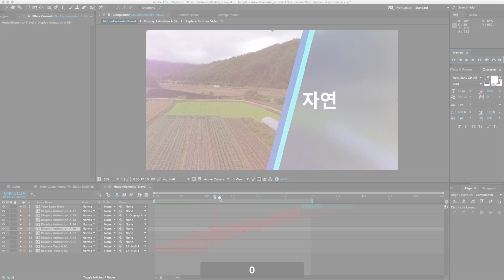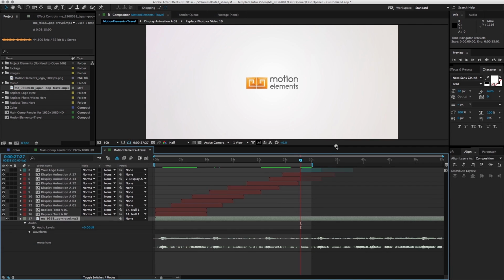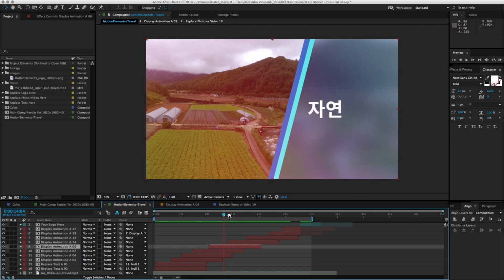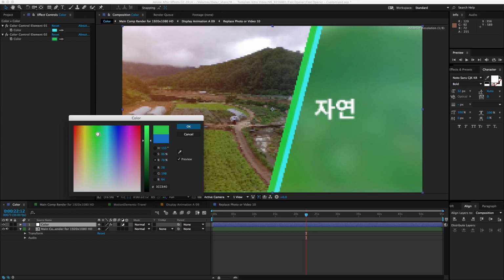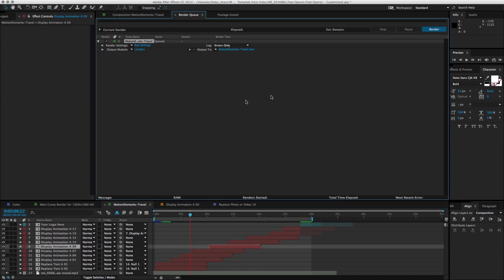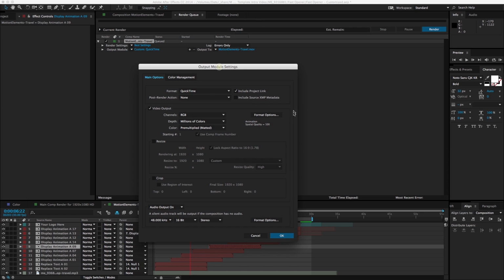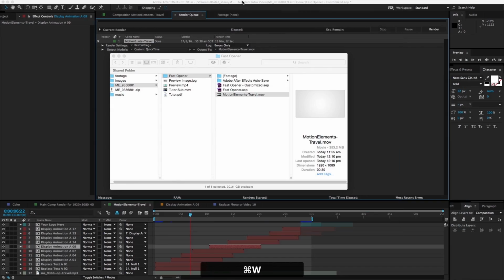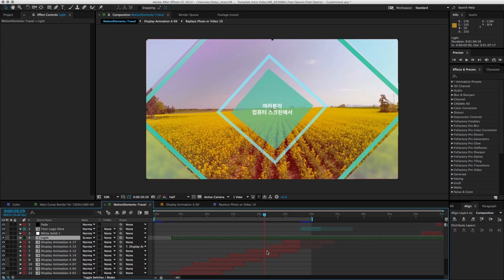How to use AE template in your video #7 Add music, make color adjustments and save your video!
Learn in easy steps how to use AE template in your video.
Find more exclusive AE templates, such as Intros & Openers, Infographics, Logos, Presentations and so

About MotionElements:
MotionElements is Asia’s leading microstock marketplace for video makers worldwide. It offers a fully localized experience for stock media buyers and sellers across Asia and the world.